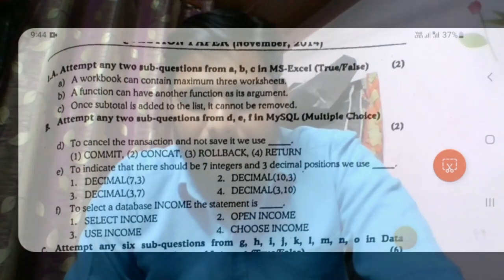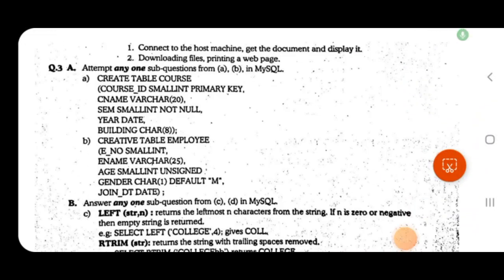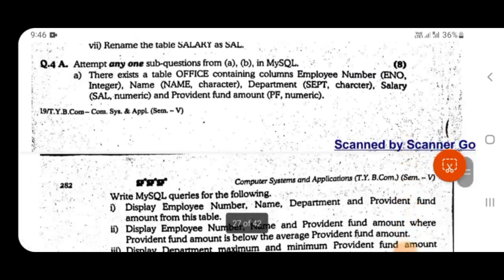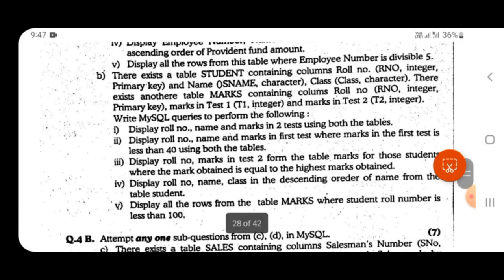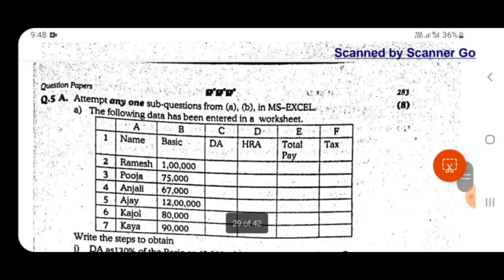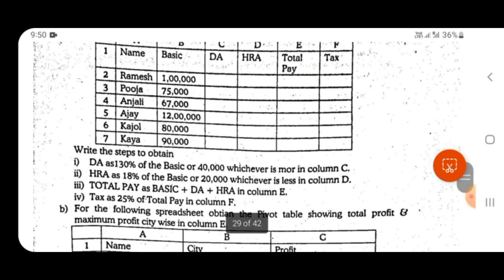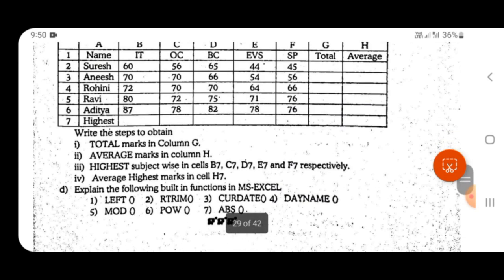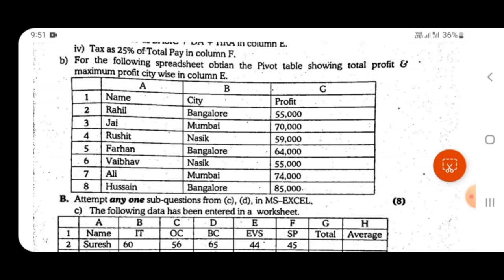Special Guidance for Computer Systems By Krishna Kotwala | Computer Systems and Applications TYBCOM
For IOS USERS
DOWNLOAD CLASS PLUS APP
USE CODE BWAKB

For Online Courses:- Click Below!!!